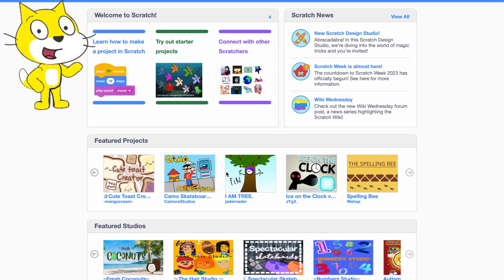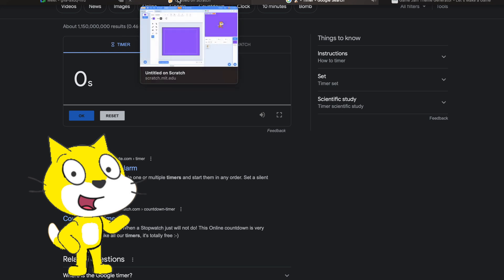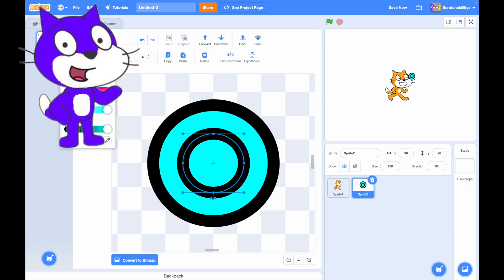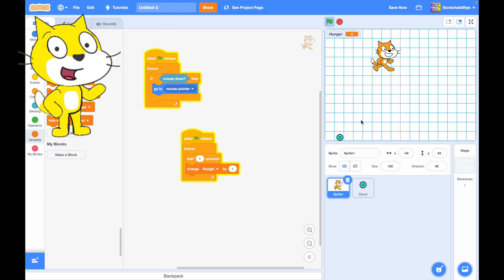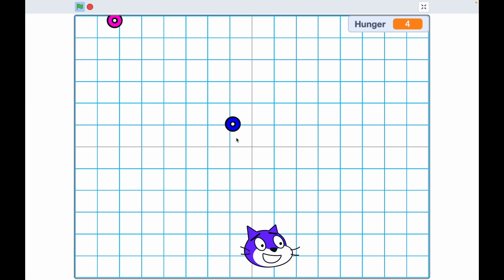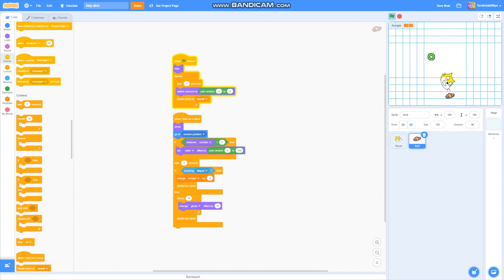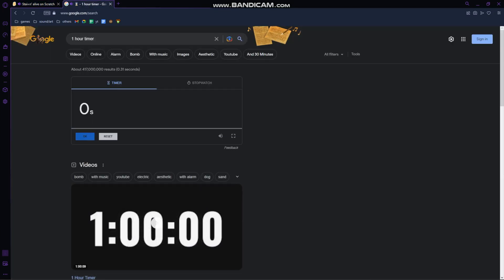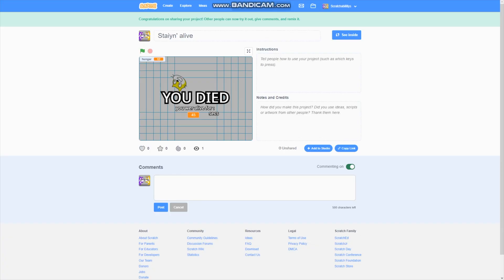1min 10 min 1hr Challenge | Scratch 3.0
This is our video, and here is a link to our project. Enjoy!

25382/